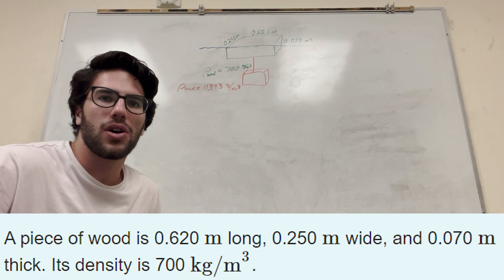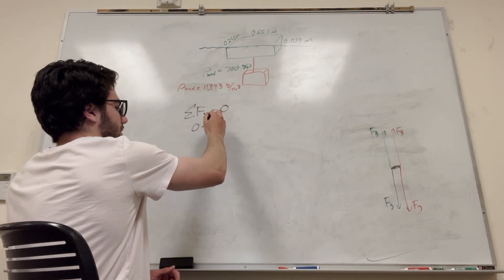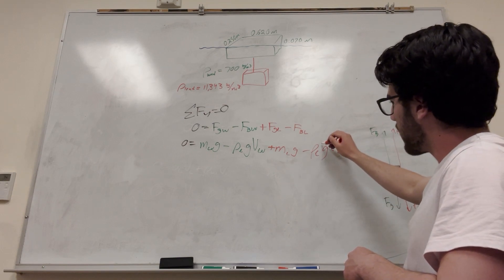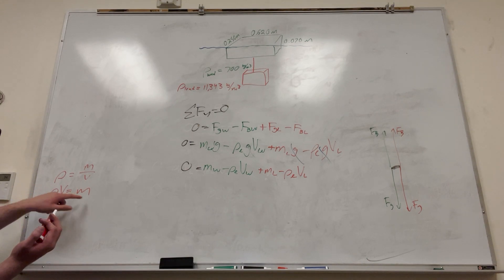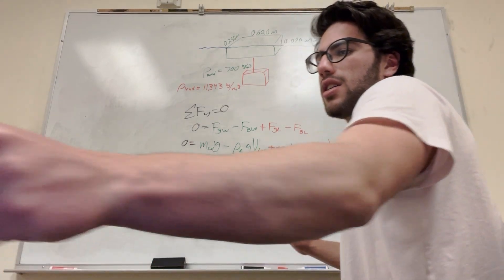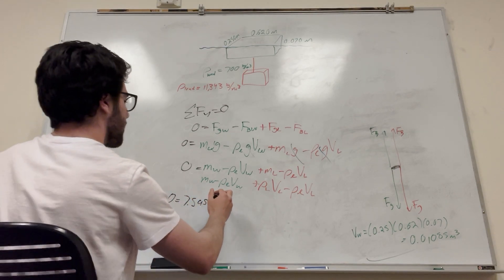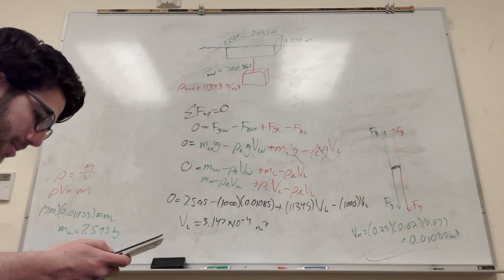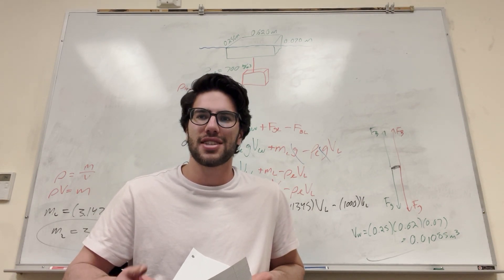A piece of wood is 0.600 m long, 0.250 m wide, and 0.080 m thick - Problem 12.68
12.68 ••• A piece of wood is 0.600 m long, 0.250 m wide, and 0.080 m thick. Its density is 700 kg/m3. What volume of lead must be fastened underneath it to sink the wood in calm water so that its top is just even with the water level? What is the mass of this volume of lead?